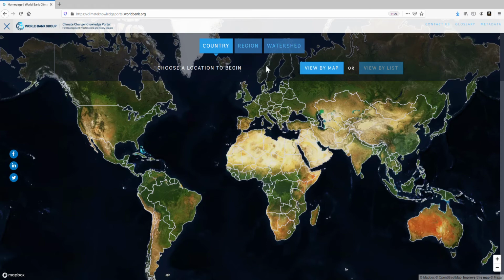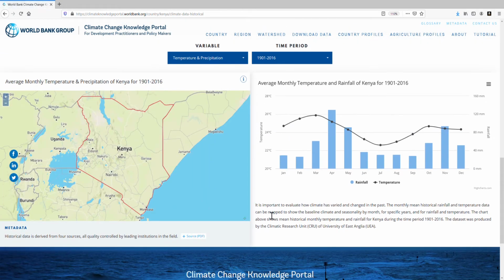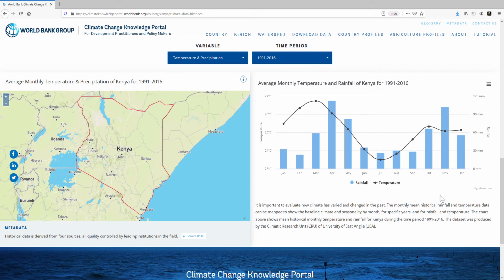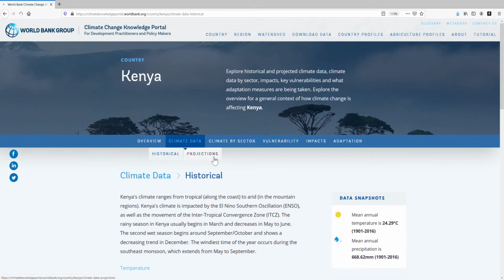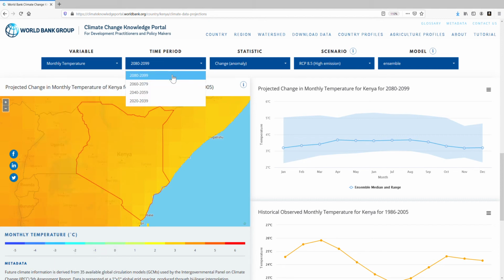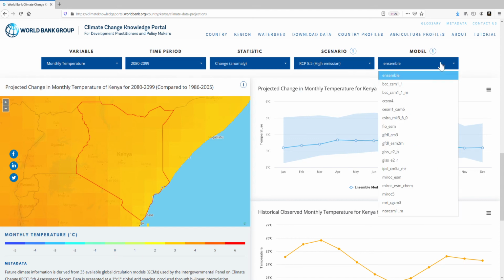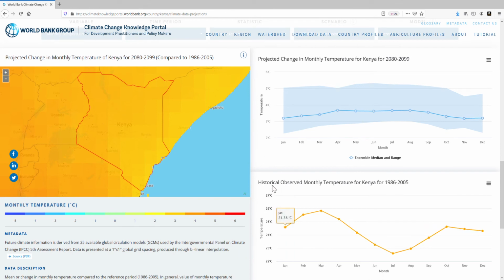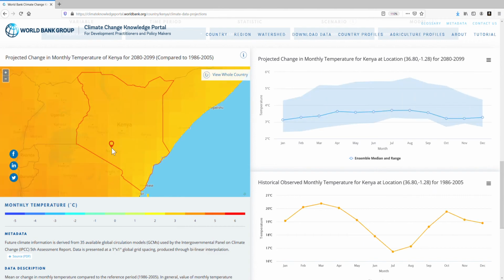Instruction video World Bank Portal